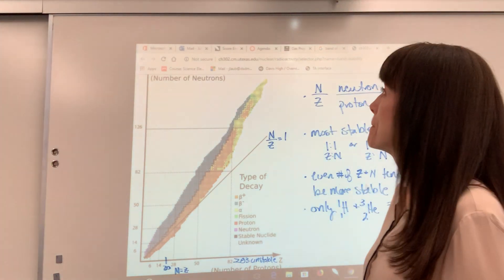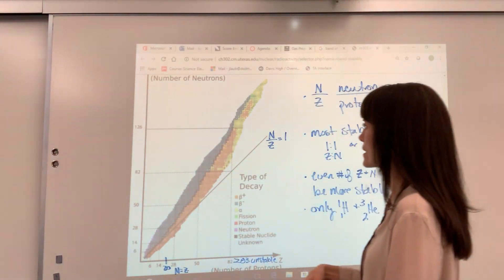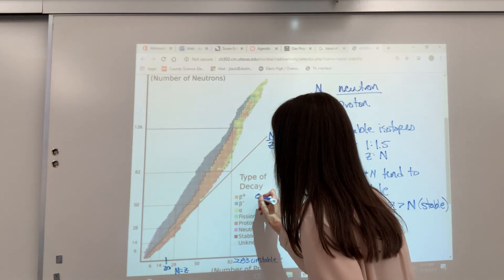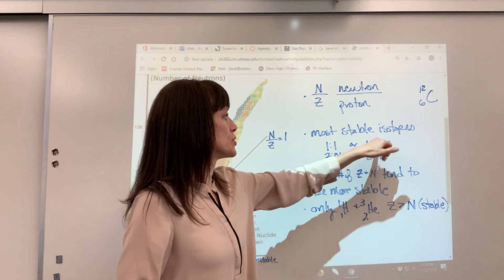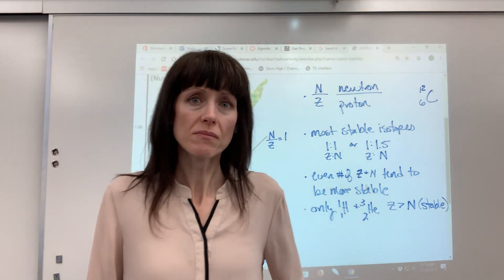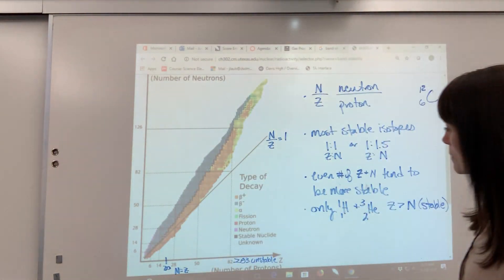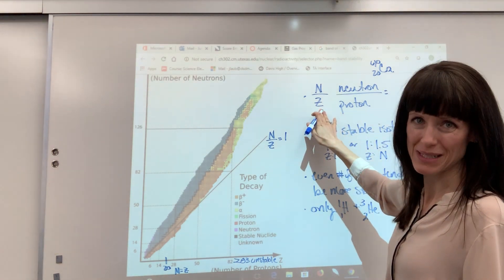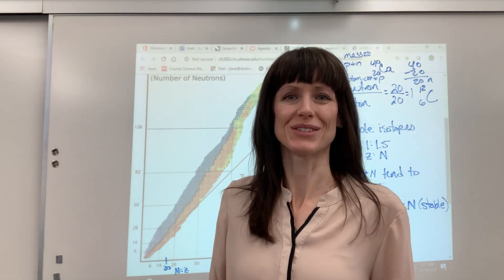Band of Stability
Explanation of the Band of Stability.  Explanation and example calculation of neutron-proton (N/Z) ratio.